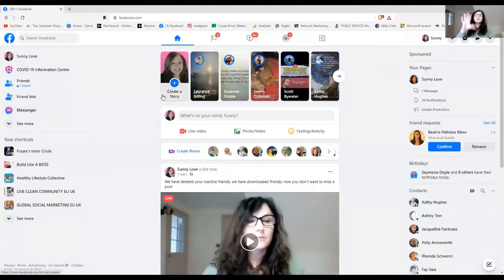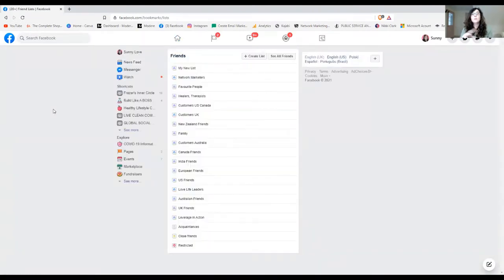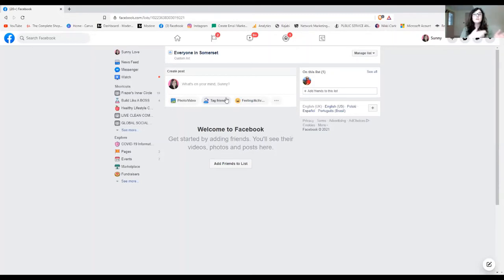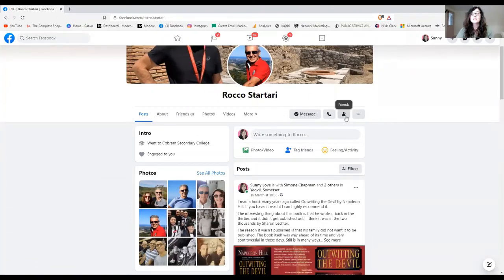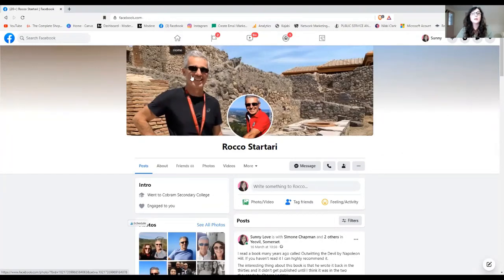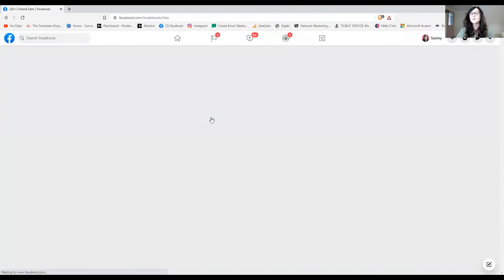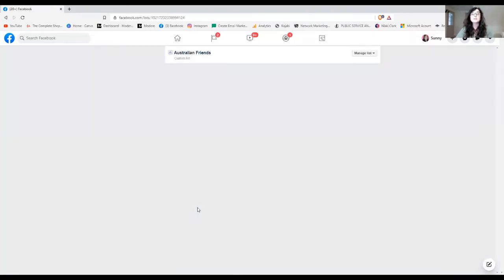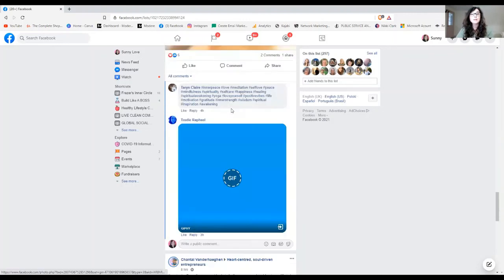How To Create Friends Lists In Facebook - A Powerful Yet Underused Tool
Facebook Friend Lists - Are a very powerful yet underutilized tool. Put your friends into a list. Once they are in a list you can pull up the list and spend time commenting and seeing your friend's post.

If you are a business owner the advantage here is that you will never miss a post again and the more friends posts you comment on the more likely you are to receive activity when you post your phenomenal, inspirational, and promotional posts.